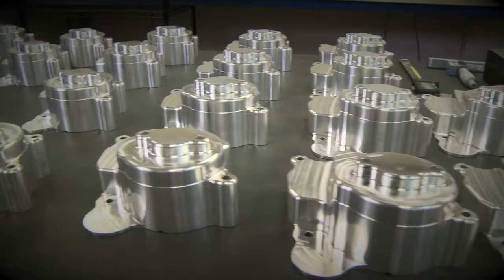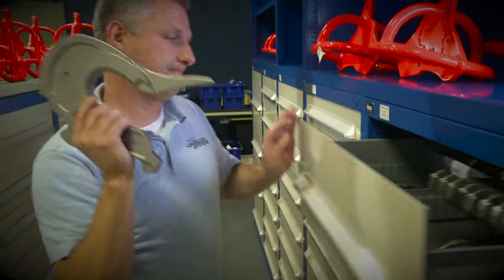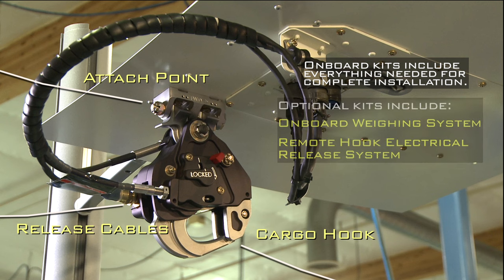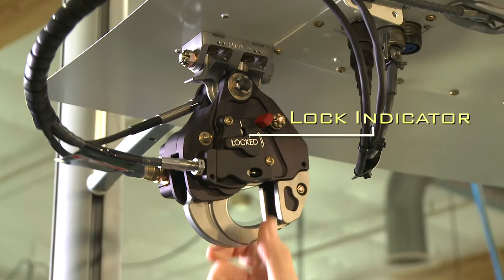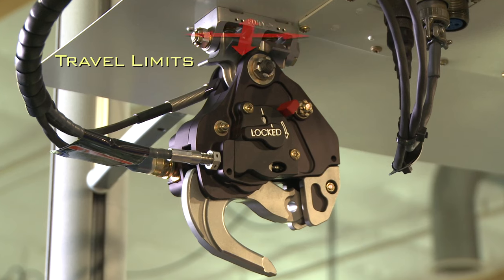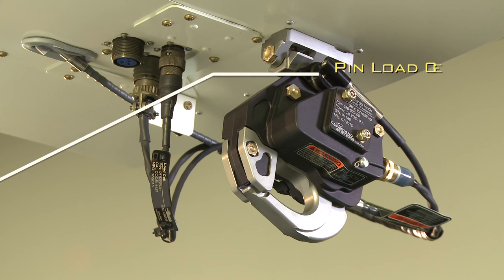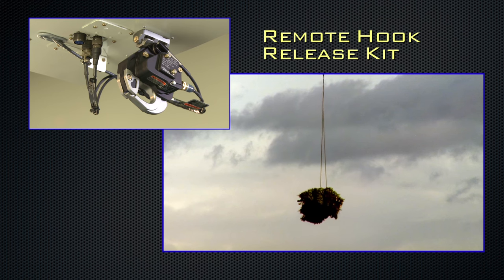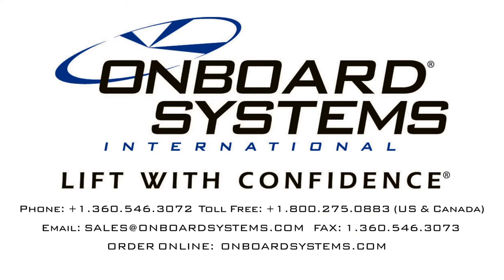Onboard Systems - Robinson R66 Cargo Hook Kit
Operators know that Robinson helicopters are ideal light utility aircraft for external load work or training. You can leverage that capability and enjoy even greater profit potential by installing an Onboard Systems cargo hook kit. With latest generation innovations and improvements, our Robinson cargo hook kits are a must-have accessory for your aircraft.